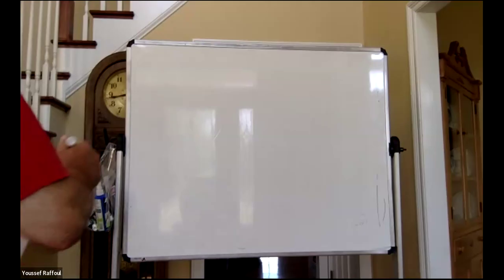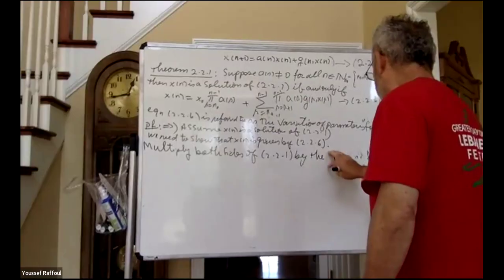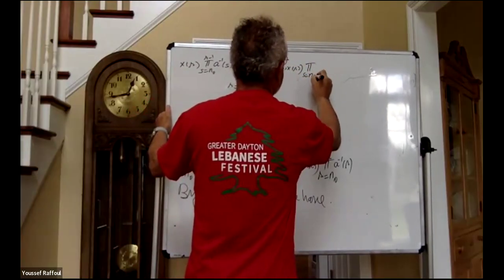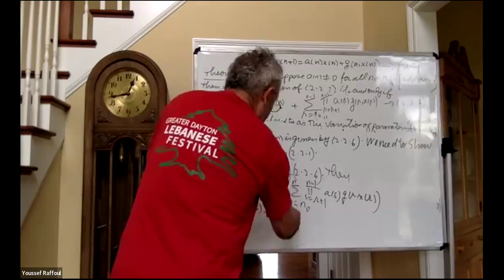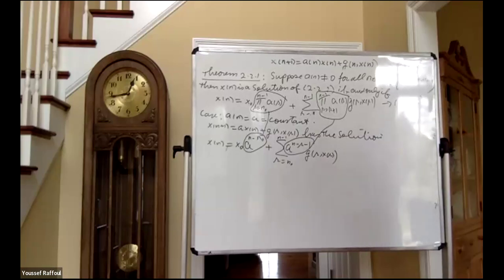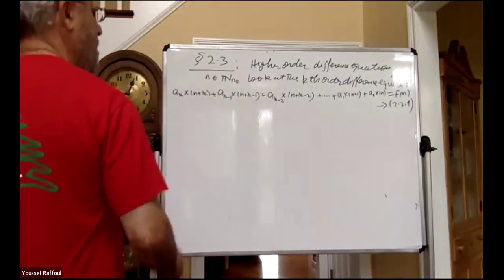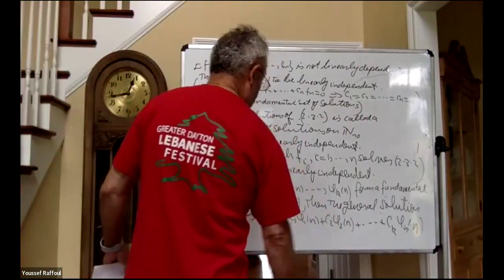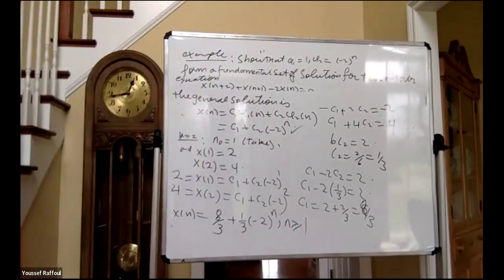MTH532_V4_S_25